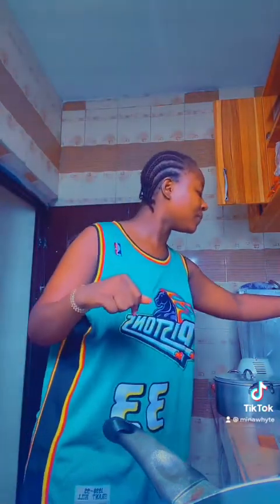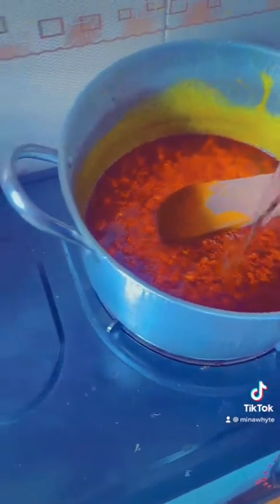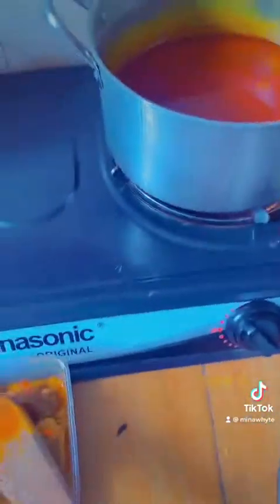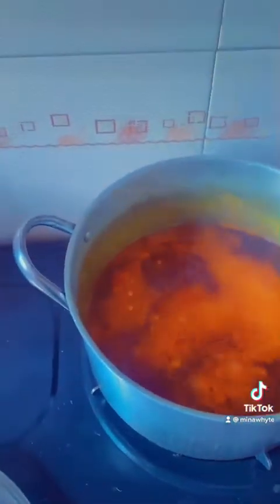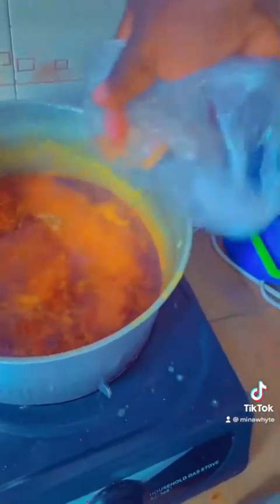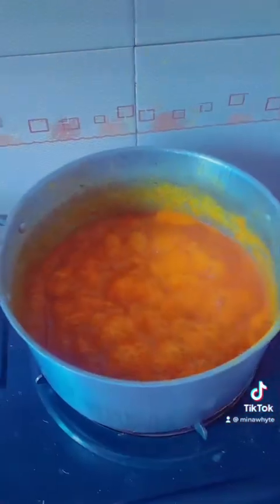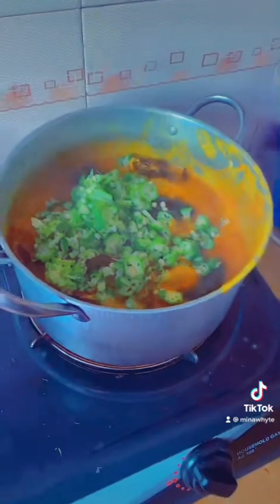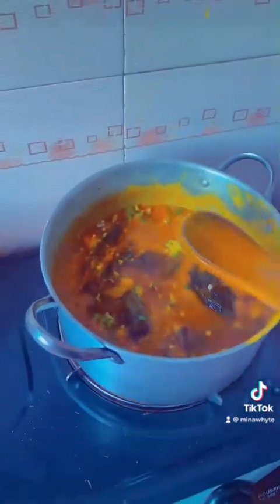How I prepare my ogbono soup